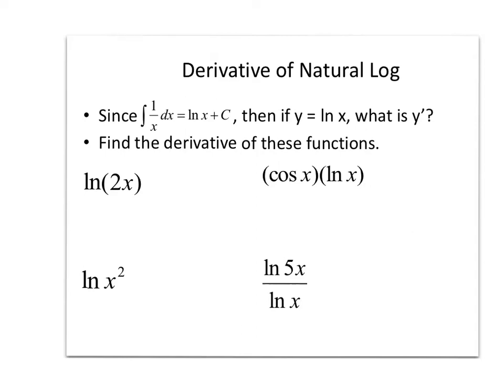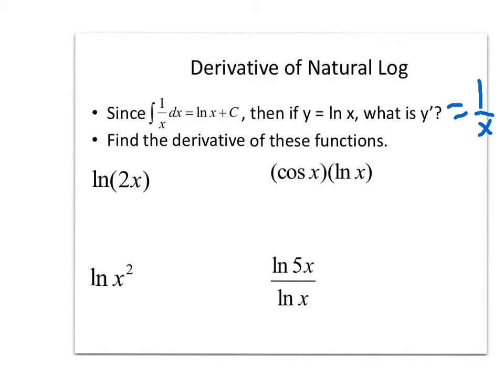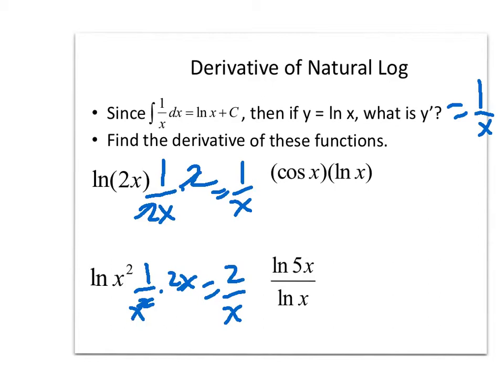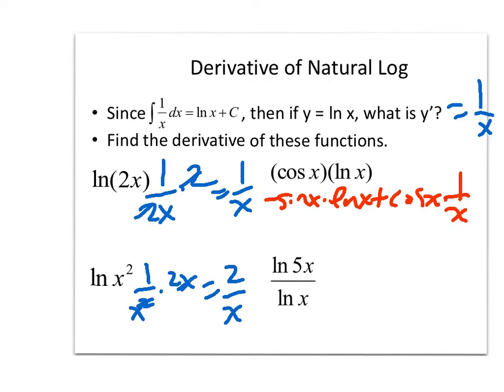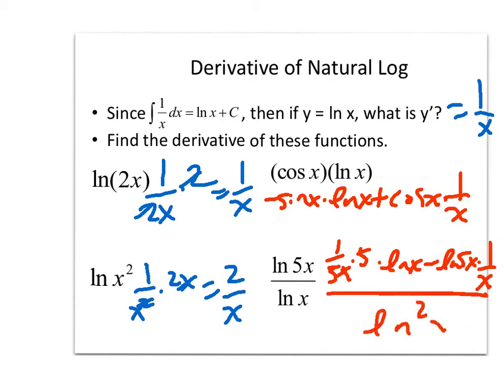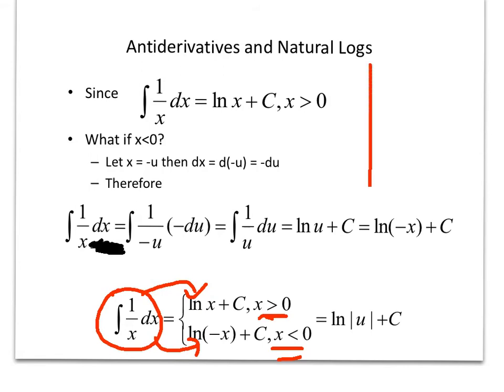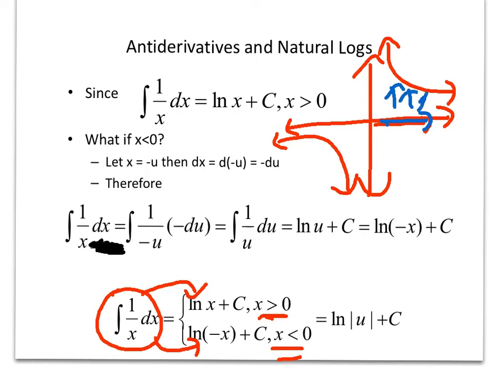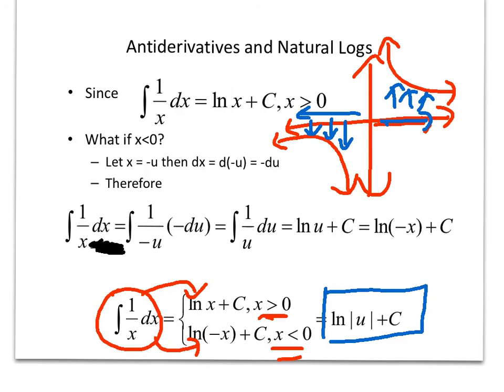Calculus of ln (x)